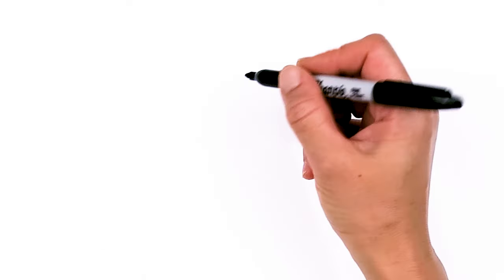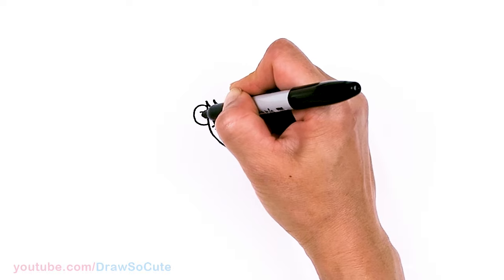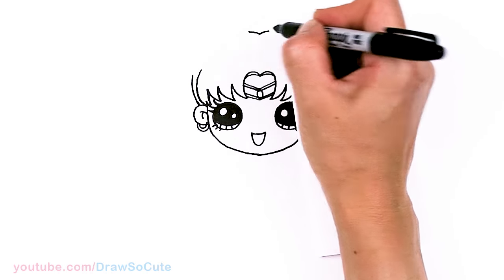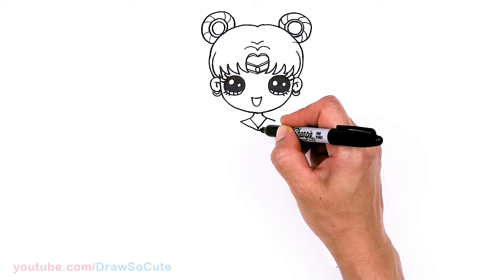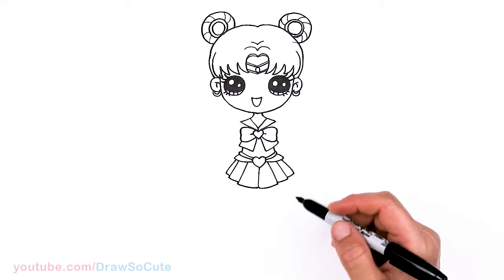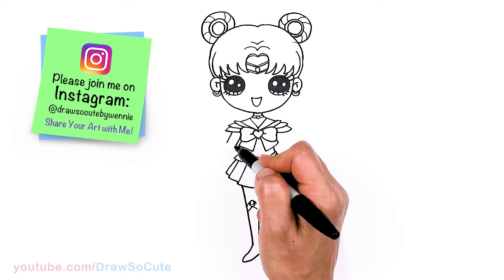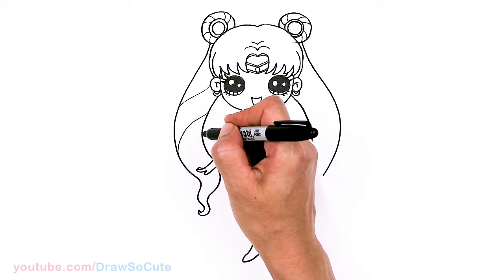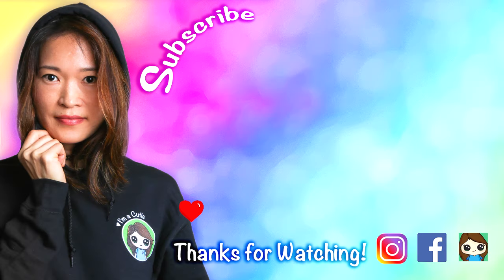How to Draw Sailor Moon 🌙Step by Step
Learn How to Draw cute Sailor Moon easy, step by step drawing lesson. Pretty anime manga girl drawing tutorial. sailormoon howtodraw drawsocuteanime.